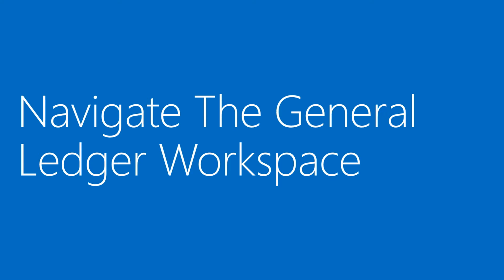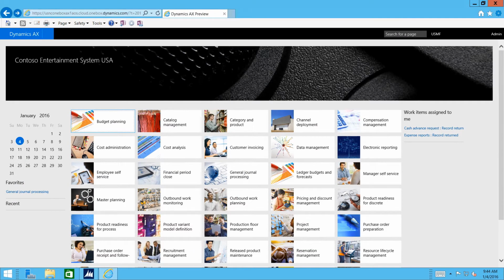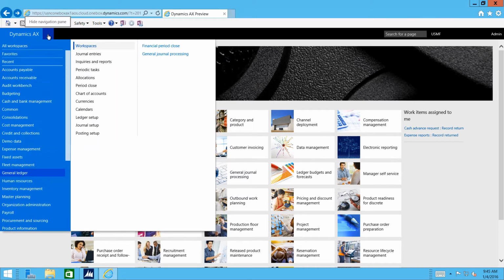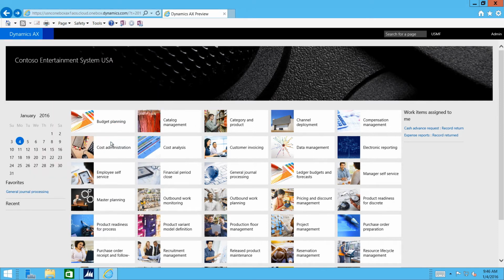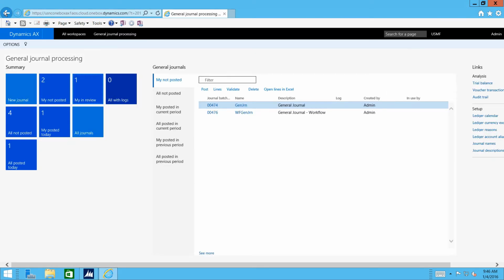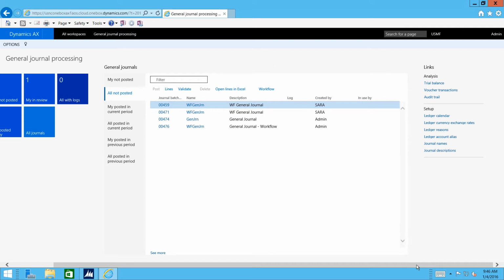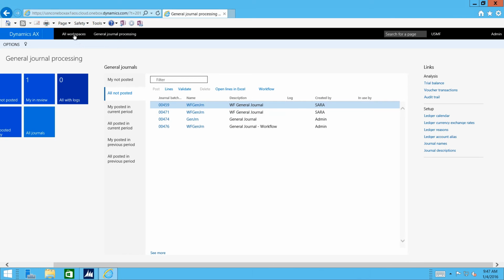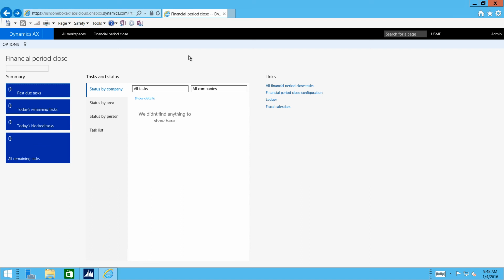How to Navigate the General Ledger Workspace In Dynamics 365 F&O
Hi All,
This video help you to know How to Navigate the General Ledger Workspace In Dynamics 365 F&O.